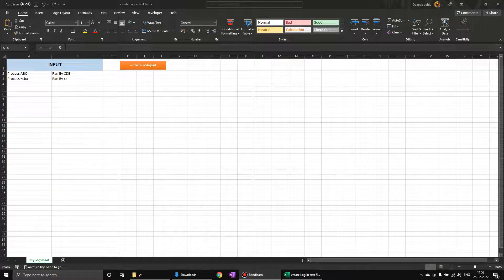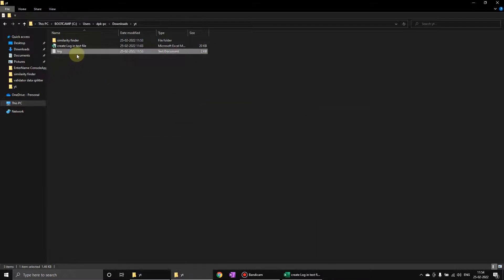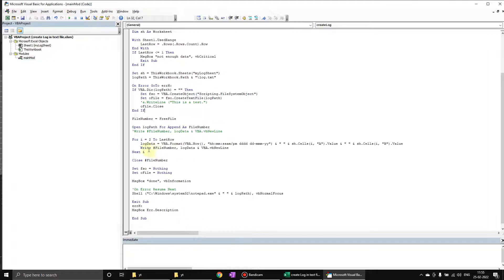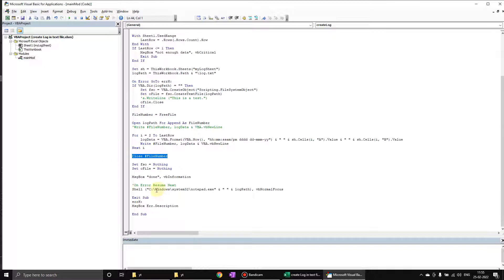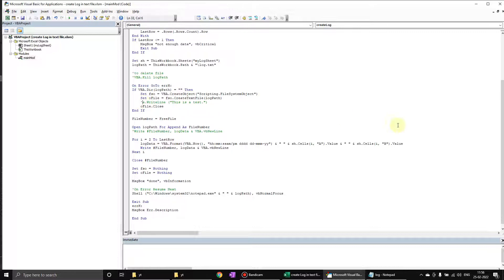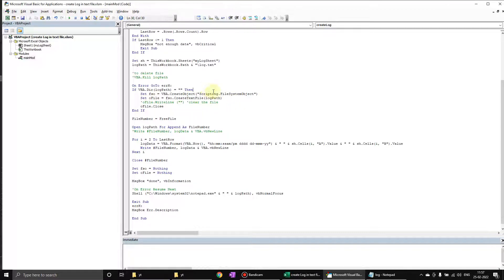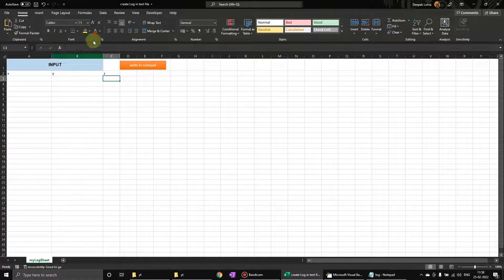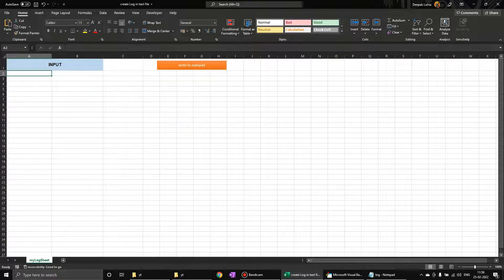transfer Excel data to notepad using vba - vbatip#77